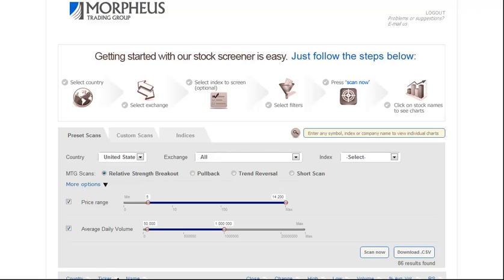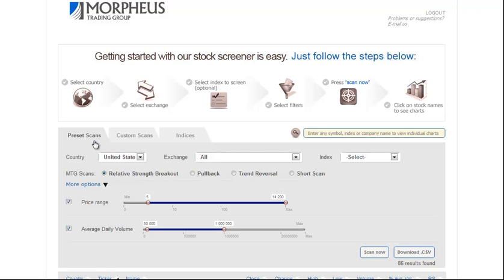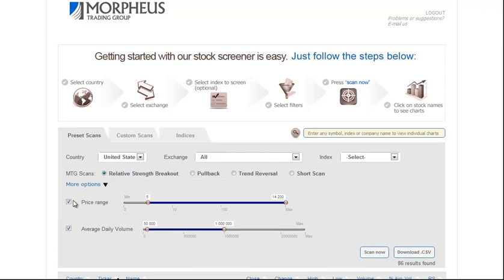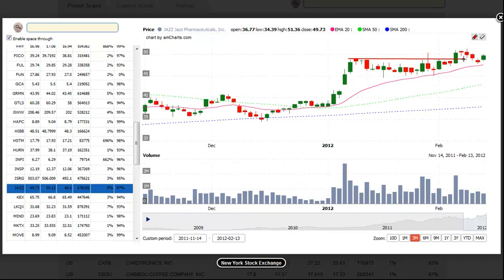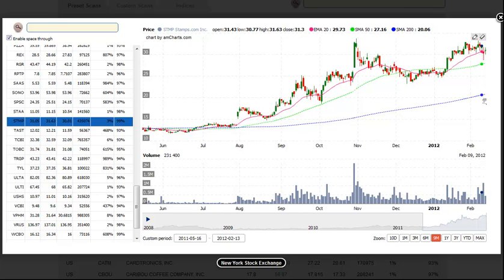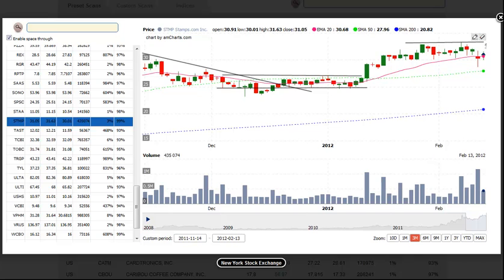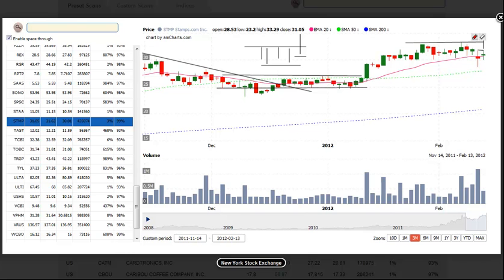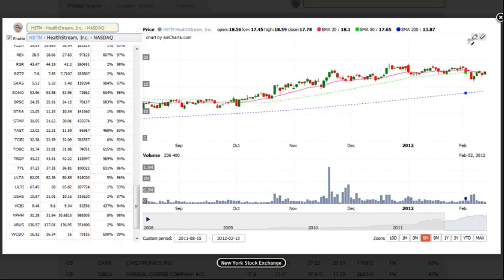US stock pick video for February 14, 2012 ($JAZZ, $STMP, $HSTM)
Using the brand-new Morpheus Stock Screener software, we present you with the best stocks and/or ETFs

setting up for potential swing trade entry in the coming days.

For our detailed entry, stop, and target prices of the securities discussed in the video, and to receive our

For a free test drive of the Morpheus Stock Screener, sign up at:

relevant risk factors, including their own personal financial situation, before trading. All material on

MorpheusTrading.com is for educational and information purposes only, and should NOT be construed as

an offer or solicitation of an offer to buy or sell any securities. The Companies have not been

compensated by any of the public companies that are discussed in our videos and webinars, or by their

receive a marketing fee for introducing our clients to a securities broker-dealer, for the ease of enabling

our clients to conduct their own online trading transactions. Supporting documentation for any claims,

comparisons, recommendations, statistics, or other technical data, will be supplied upon request.